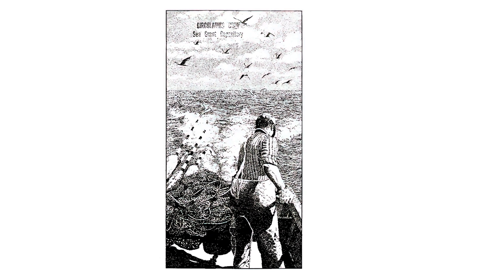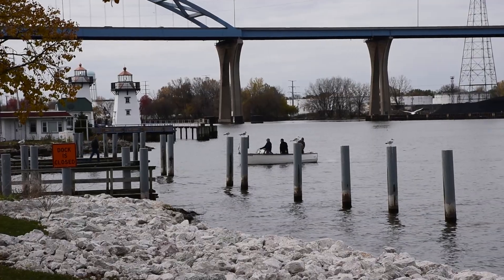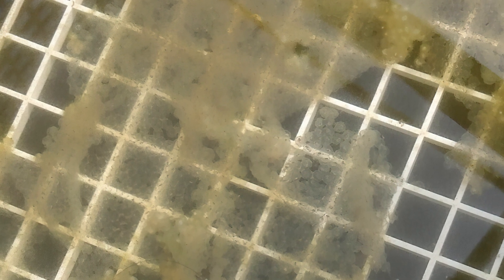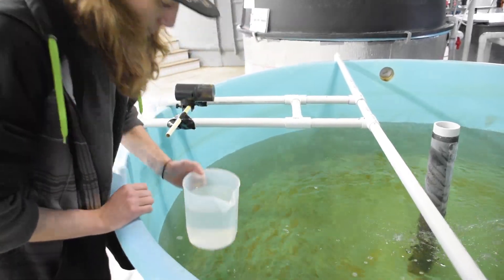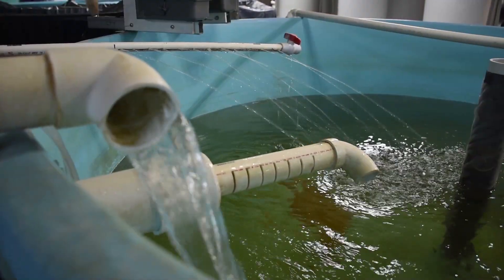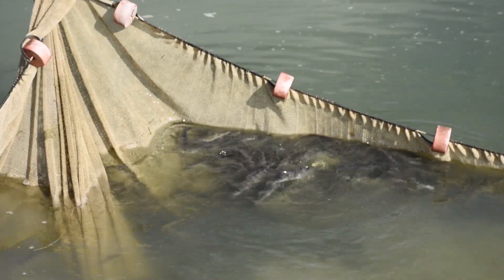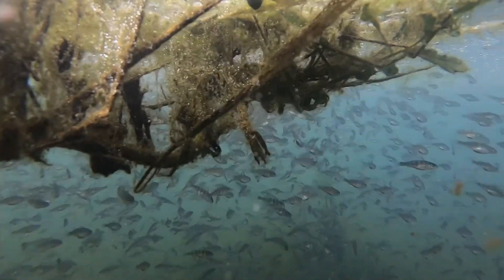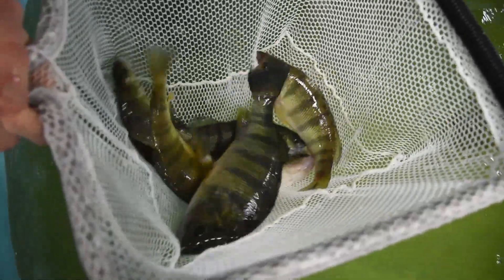Local Farmers, Local Fish: Yellow Perch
Yellow perch is a regional favorite in the Great Lakes region of the United States. It is known for its place at the table of Friday night fish fries. Hear Titus Seilheimer, The Fisheries Specialist for Wisconsin Sea Grant, talk about the history of the yellow perch commercial fishery and how the fish's popularity piqued fish farmers' interest. You will also hear from fish farmers Bill West, Cory Petri, and Doug Sackett as they talk about yellow perch farming. During this video, you will see a couple of examples of fish culture methods. This road trip through Wisconsin made up the next series of stops Illinois-Indiana Sea Grant (IISG) staff made on the quest to learn more about fish farming, also known as aquaculture, in the Midwest. To find more Local Farmers Local Fish episodes, visit eatmidwestfish.org.

To learn more about food fish commercially harvested and farmed in Wisconsin, visit eatwisconsinfish org.

To find fish commercially harvested and farm-raised in Wisconsin and the greater Great Lakes Region, visit the Great Lakes Fresh Fish Finder website.

This is a collaborative project of Illinois-Indiana Sea Grant, the North Central Regional Aquaculture Center, Purdue University’s Department of Forestry and Natural Resources, University of Illinois Extension, and the Great Lakes Sea Grant Network and was supported by U.S. Department of Agriculture grant no. 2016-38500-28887, the National Institute of Food and Agriculture and National Sea Grant funding source no. NA22OAR4170100.